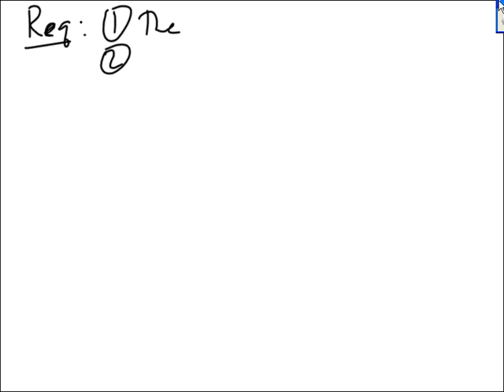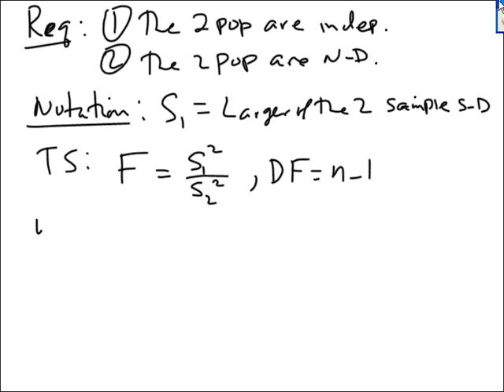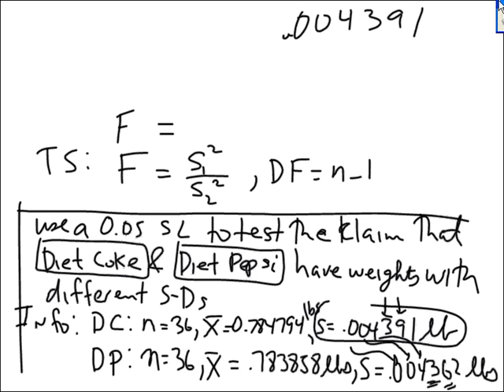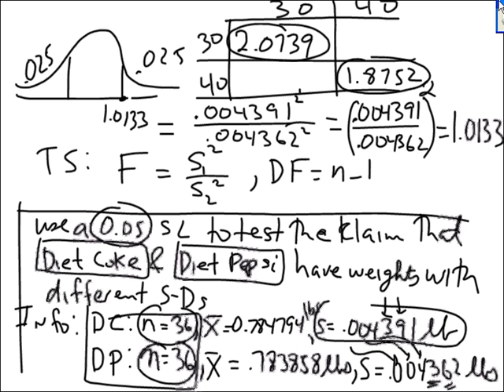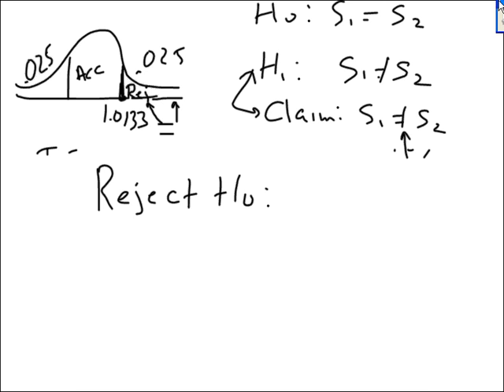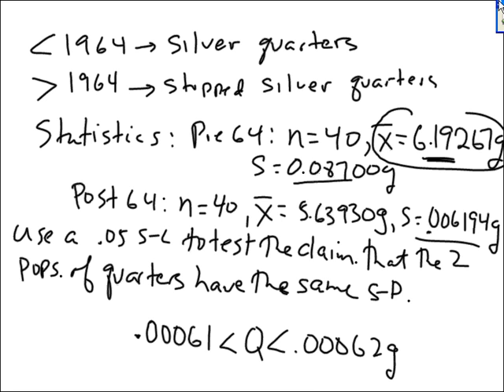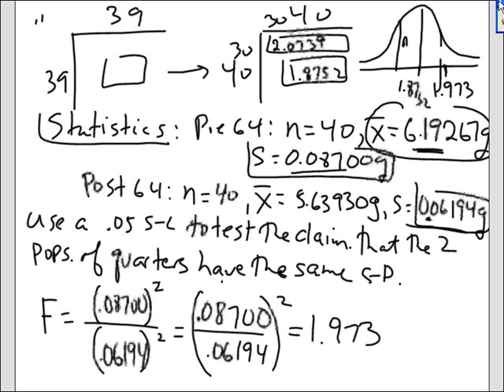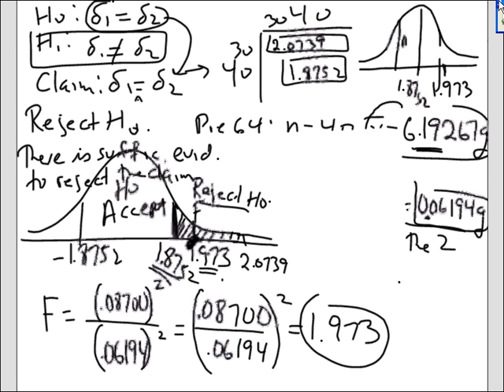Comparing Variation in Two Samples by Free Academy